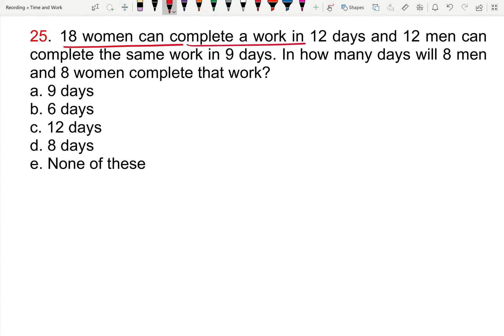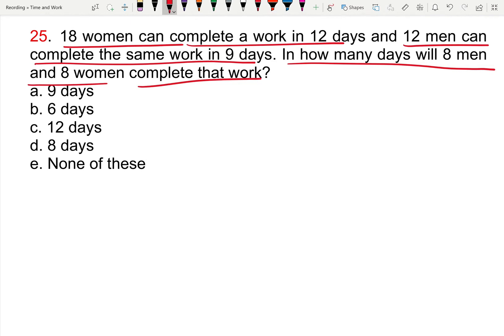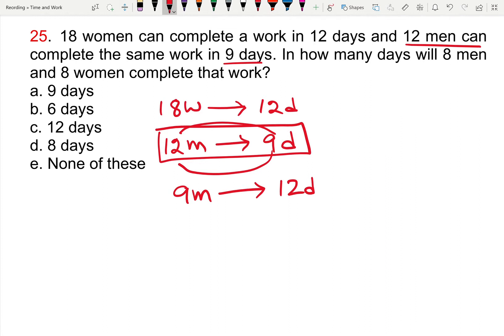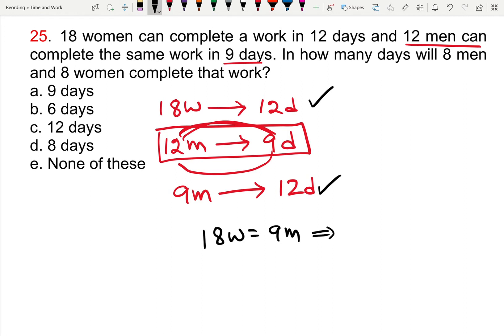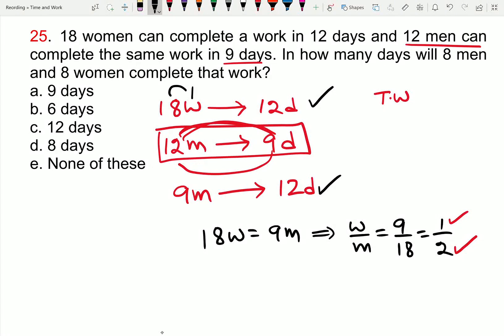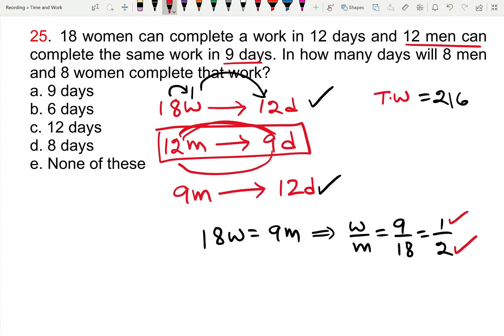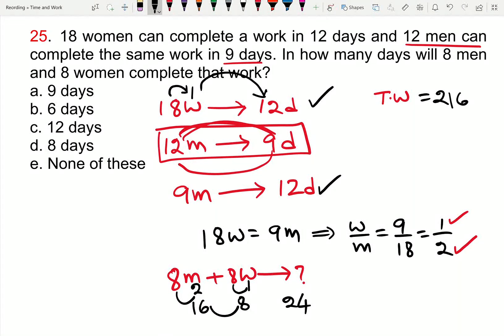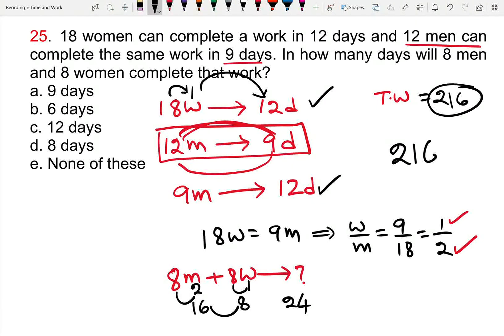25 Time and Work Foundation